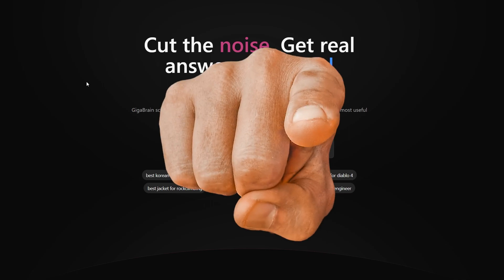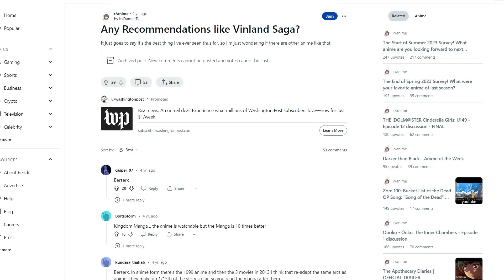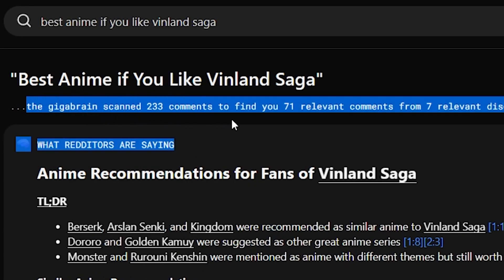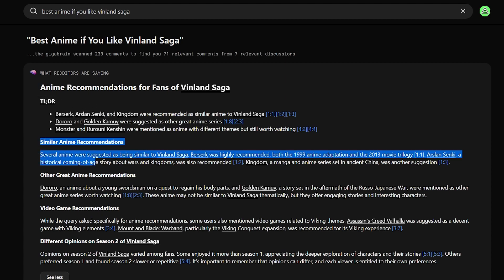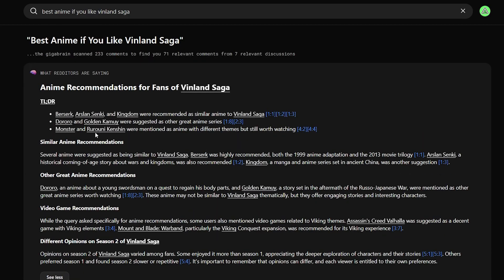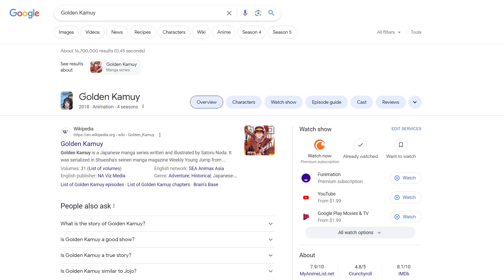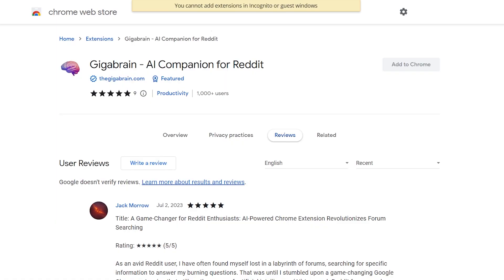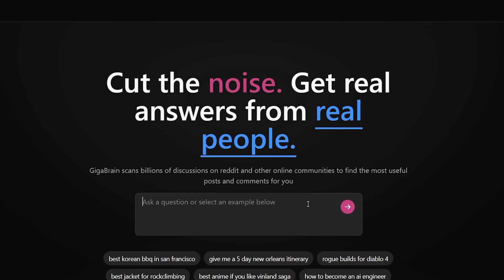Stop adding "Reddit" to your Google Search! Use This AI Tool instead!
Today, I am showing you a site called The Gigabrain! This awesome tool helps you effectively and efficiently search Reddit for answers from real people!

Search the most complete list of AI Tools, also available in 中文, español, 日本語:

Timecodes
Intro - 0:00
Website Overview - 0:11
Before The Site - 0:28
Using The Site - 1:18
Chrome Extension - 4:46
Other Features - 5:23
Wrapping up - 5:56

Timecodes